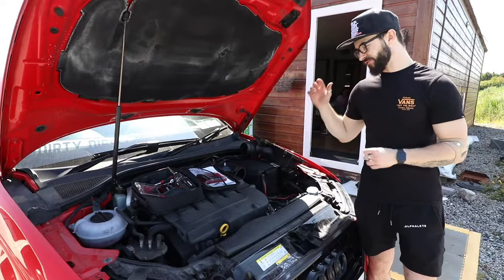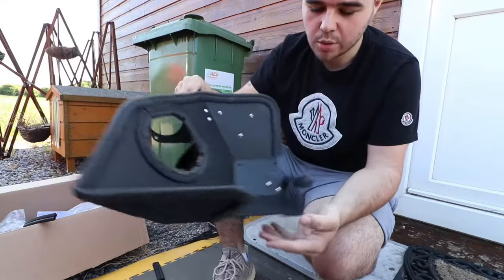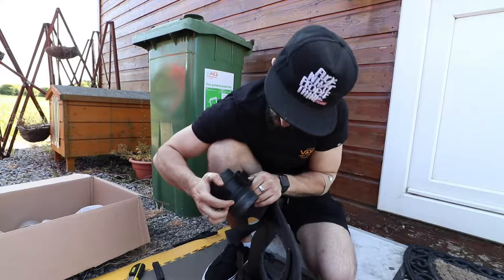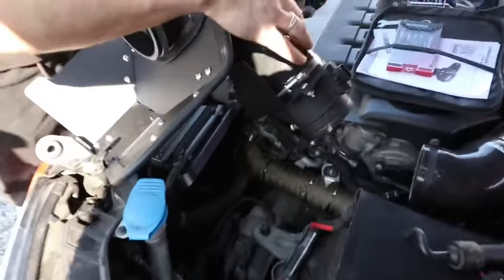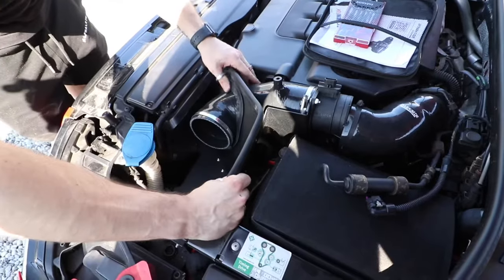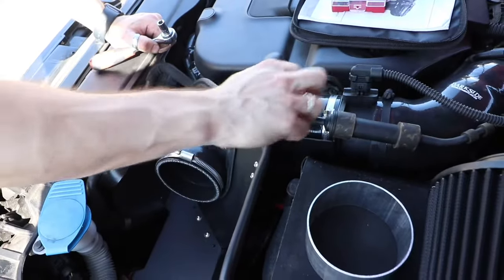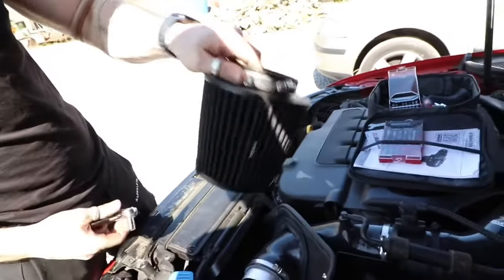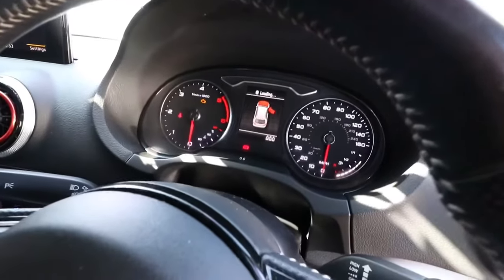RamAir PRORAM Induction Kit Install | Audi A3 8V 2.0 TDI Build | Ep. 8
Installing the RamAir PRORAM Induction Kit on my Audi A3 8V 2.0 TDI Build | Ep. 8 | ft. Ben & Lara 👍🏻

My Camera:

My Lens:

My Microphone

My Tripod